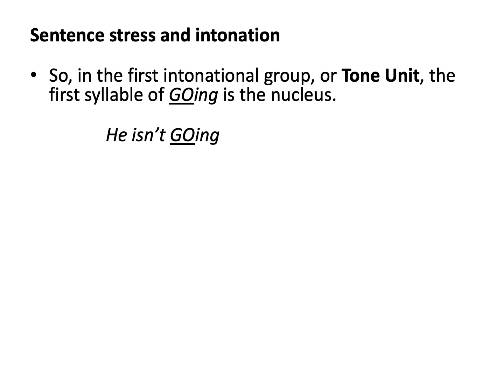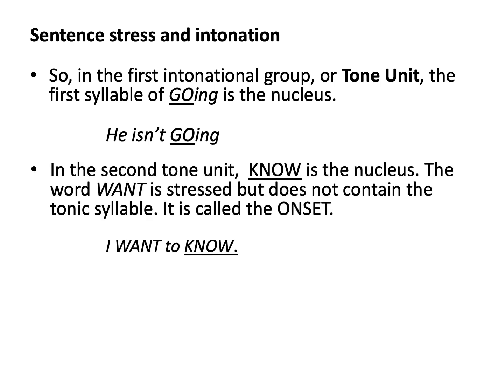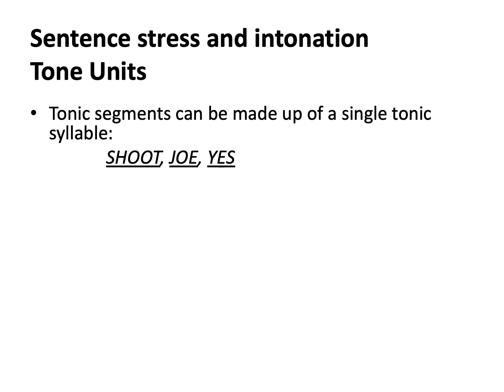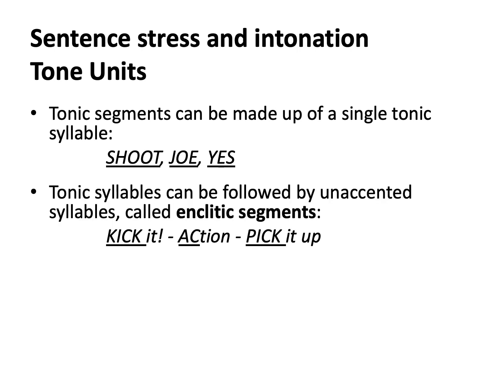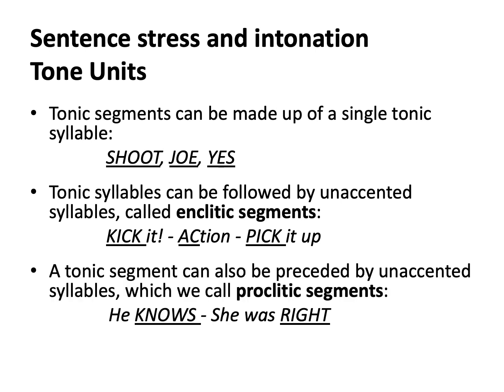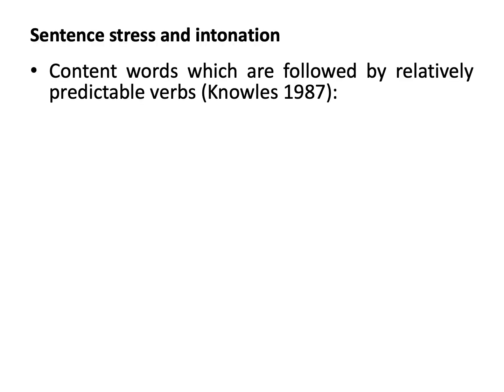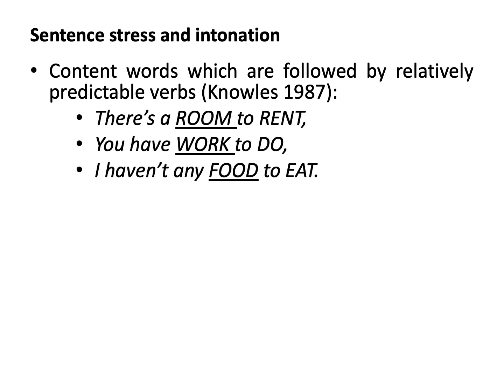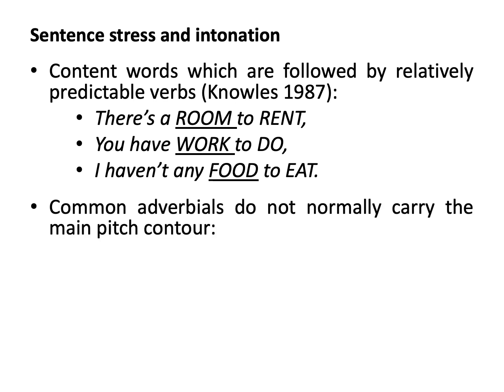Unit 6 - Sentence Stress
Pronunciation - Phonology